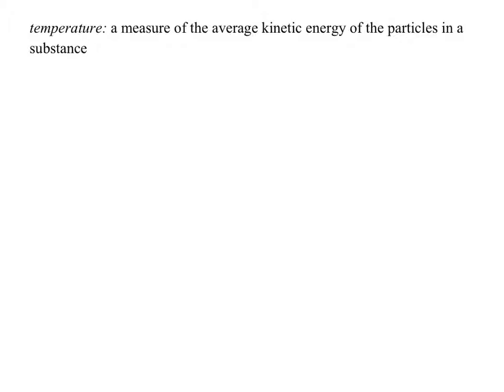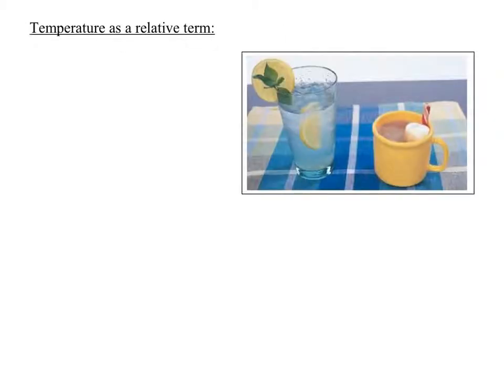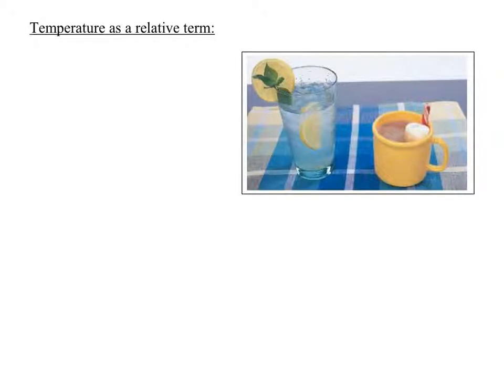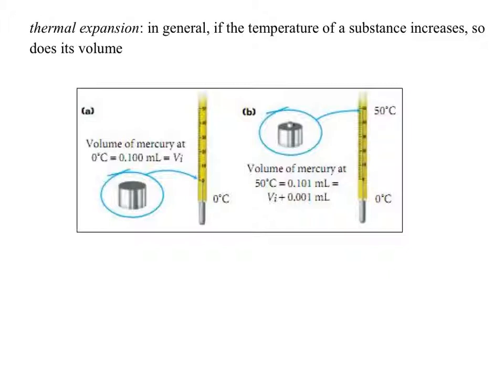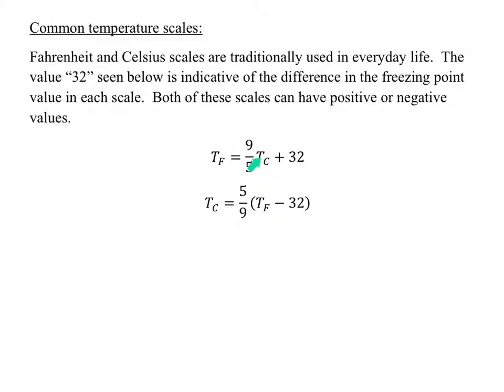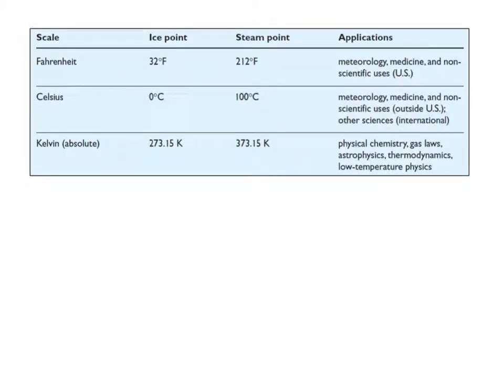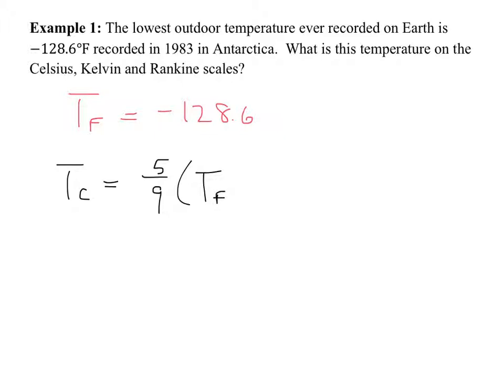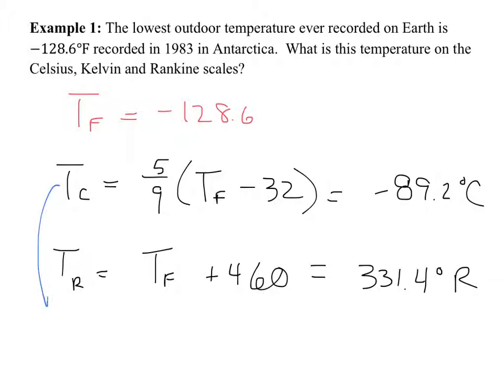Temperature and Thermal Equilibrium